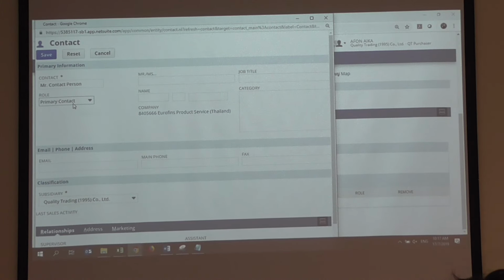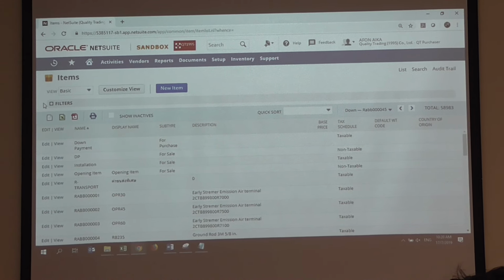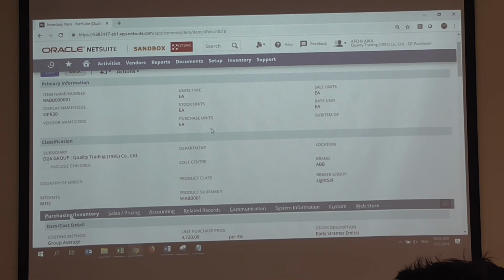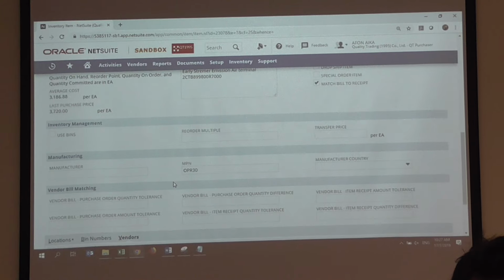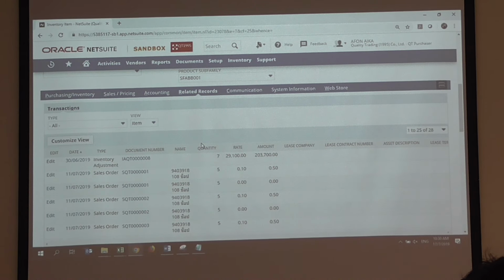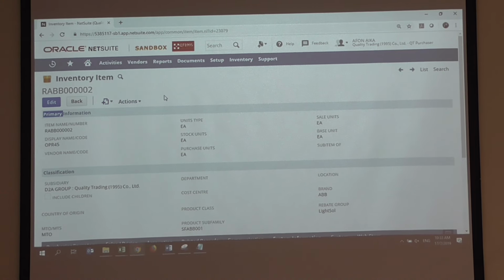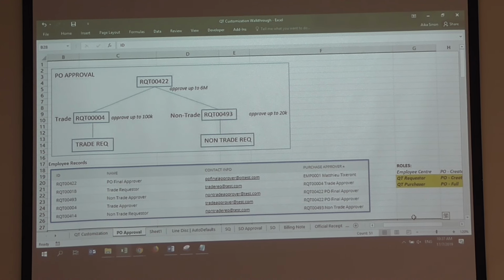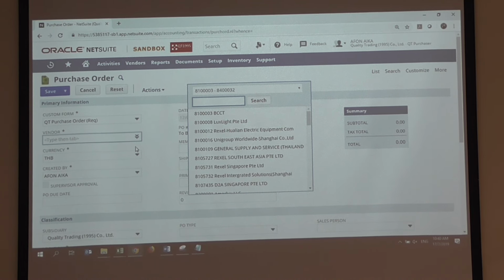Day2 Part2 Oracle Training Procurement Module